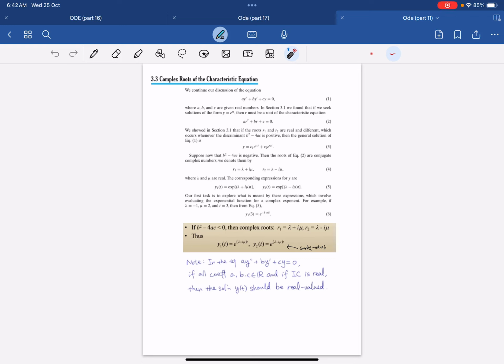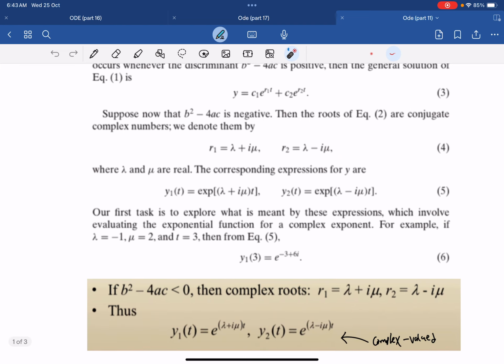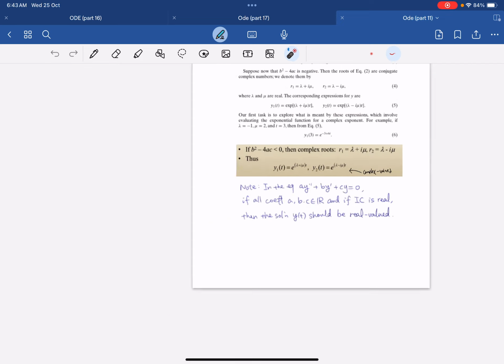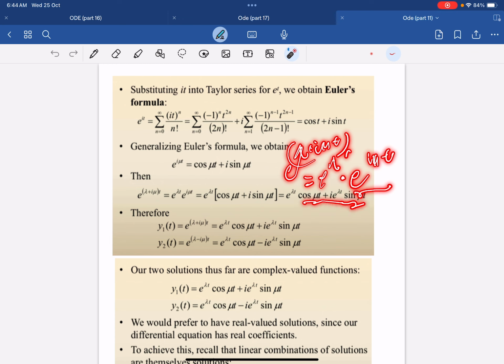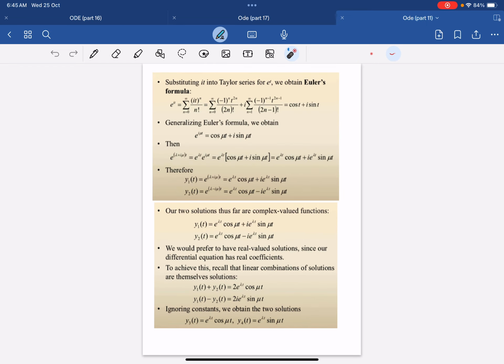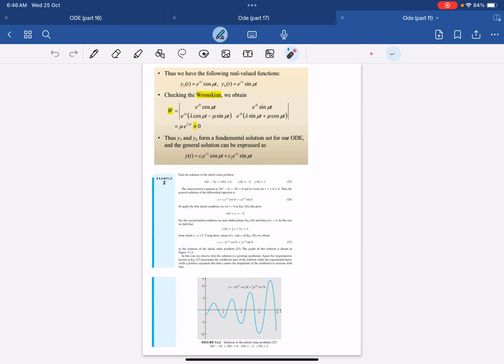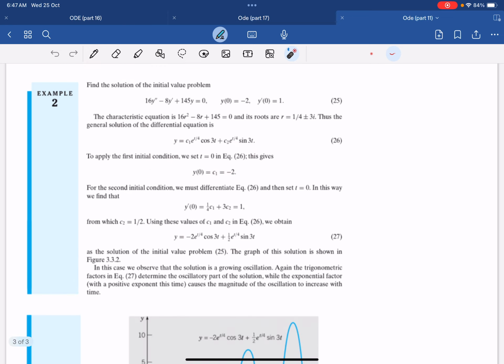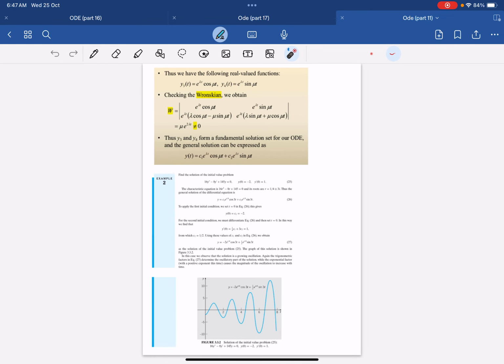Ordinary Differential Equation Lesson 11